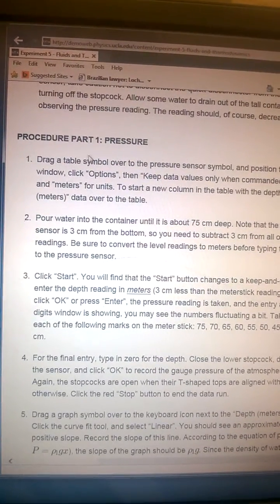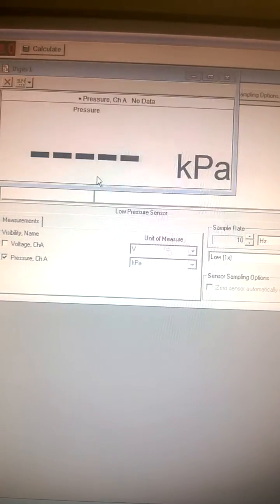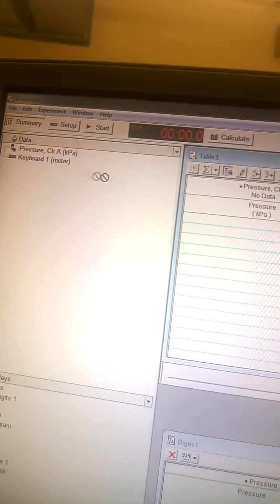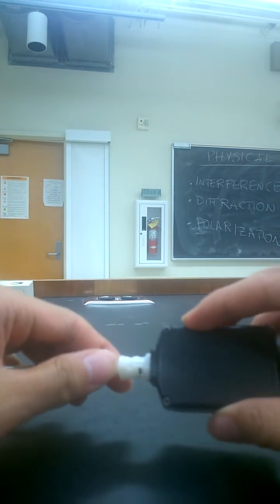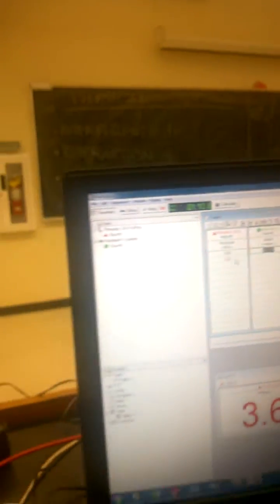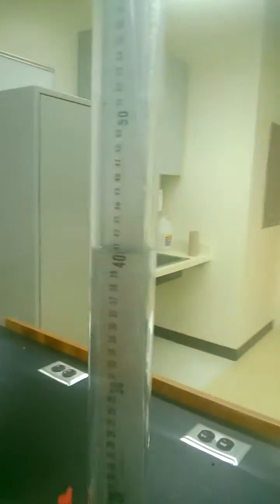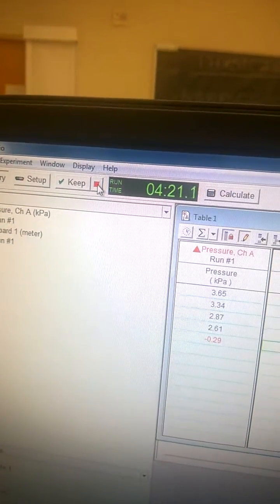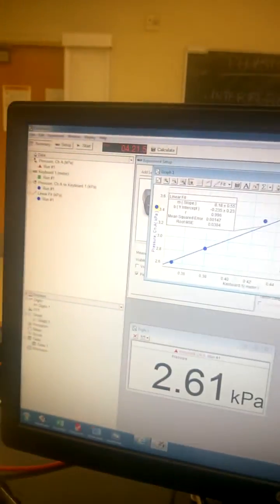Experiment 5 - Part 1 Pascal's Law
Fluids and Thermodynamics